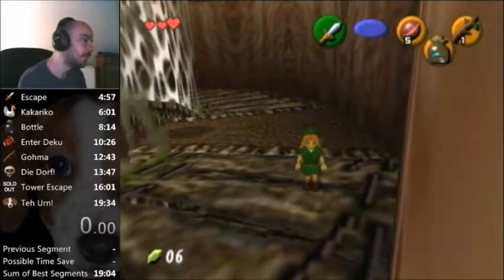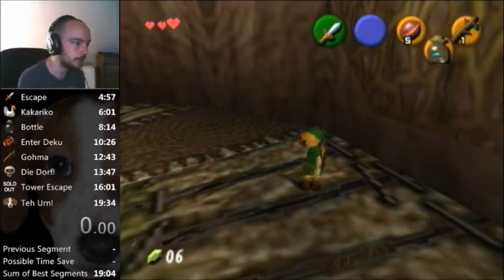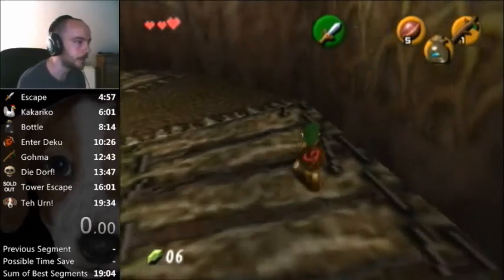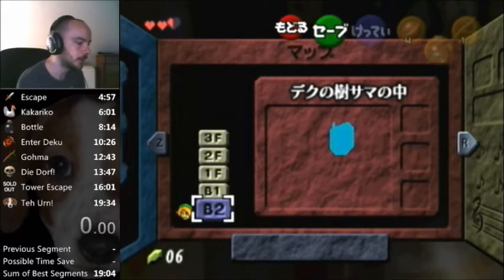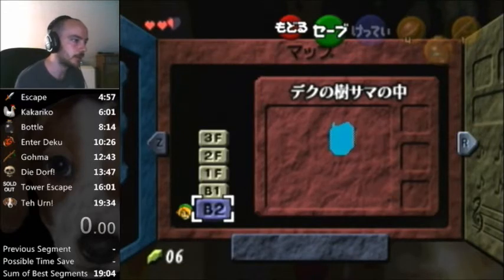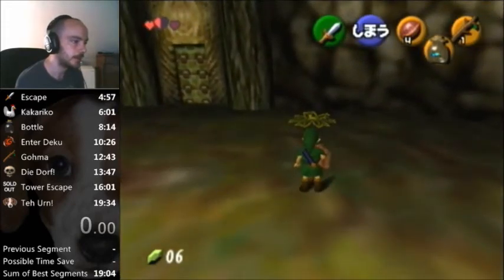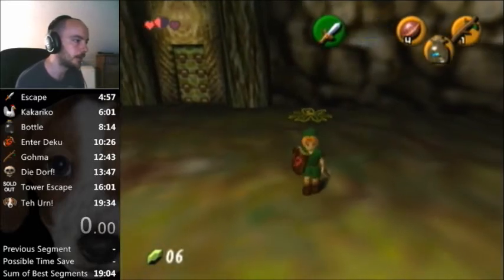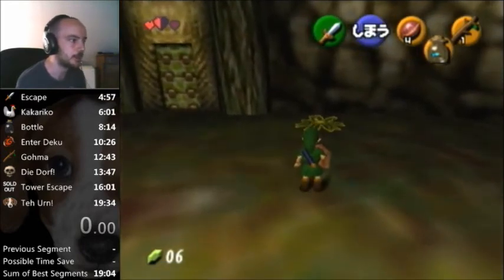Fast 231 tutorial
A tutorial on how to do the 231 room quickly.
This strat was found by Brad aka darb_meister30. Check him out on twitch